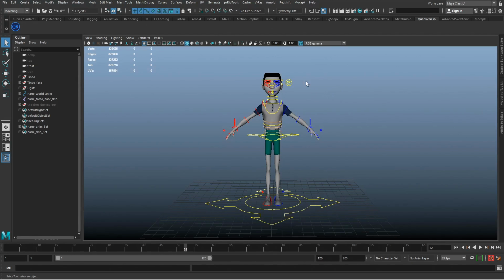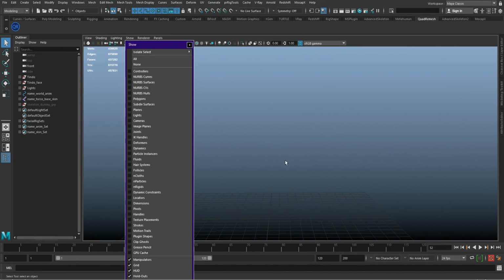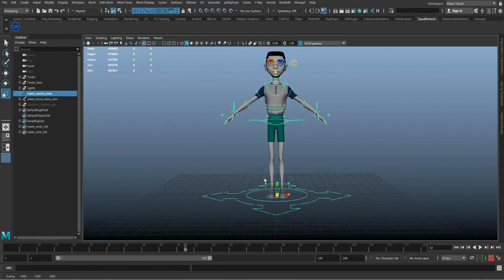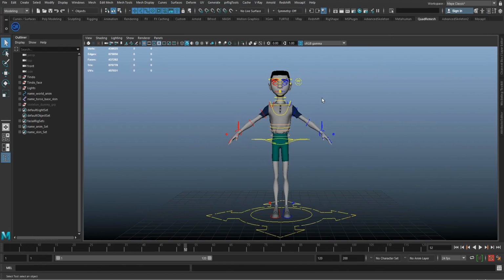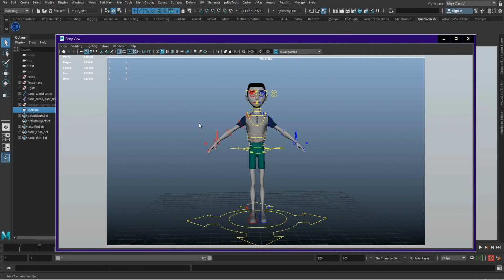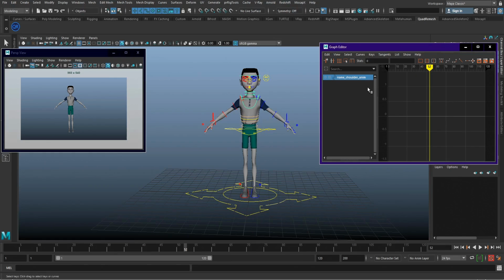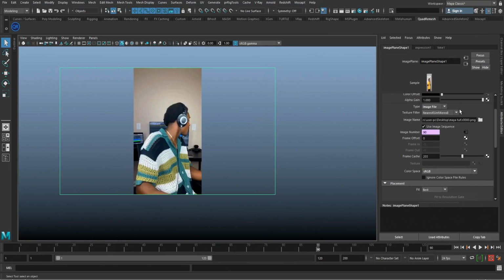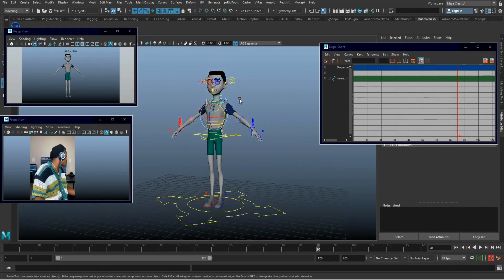Maya for Blender Animators: Master Essential Tools & Navigation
Are you a Blender animator transitioning to Maya? In this tutorial, I’ll guide you through the essential tools and navigation techniques to make the switch smoother. Learn how to master Maya’s interface quickly and get animating with confidence!